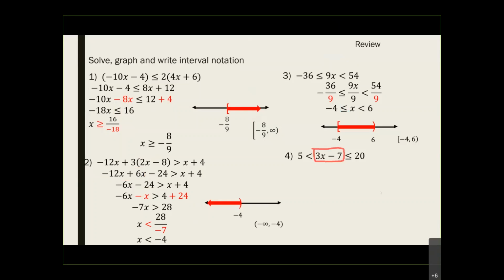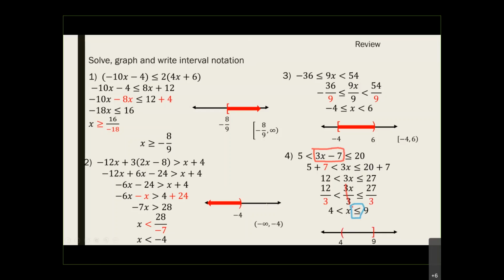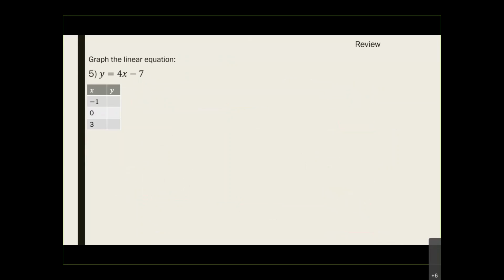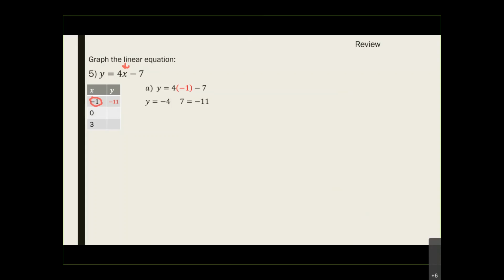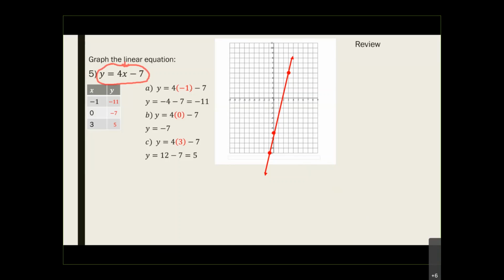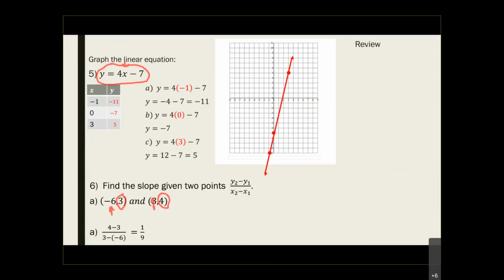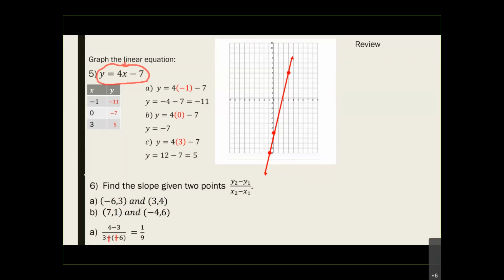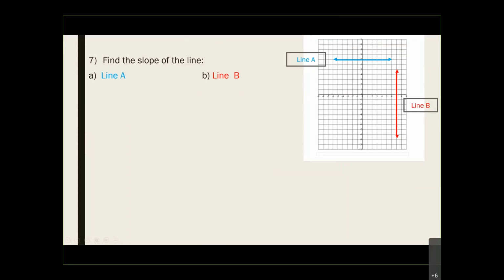Math 097 Final Exam review part 2